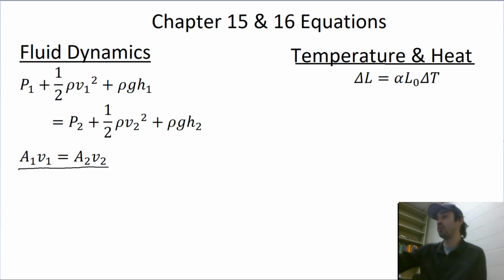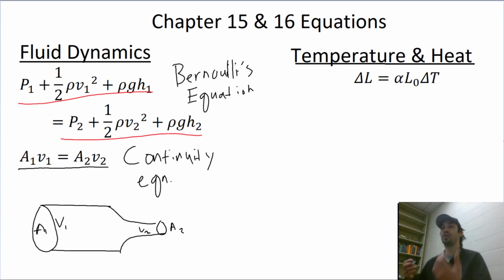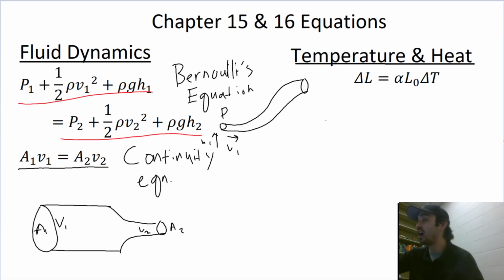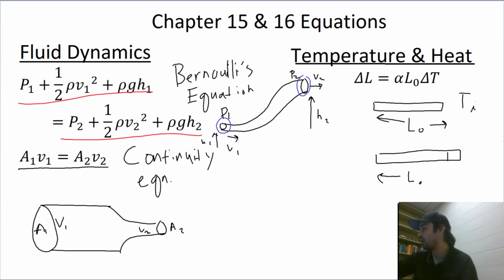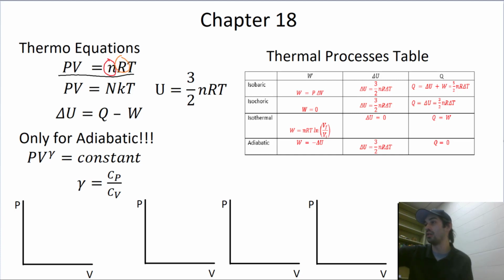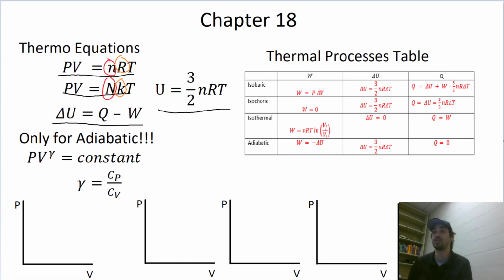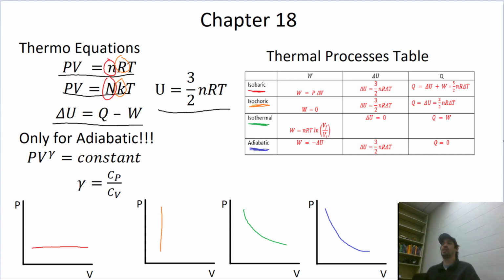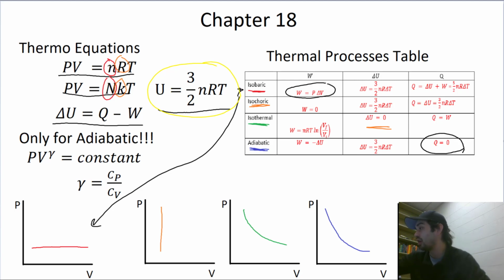PHYS 1051 Fall 2017: Final Exam Equations Part 2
This is part 2 of 2 of the final exam equation series for PHYS 1051 in the Fall of 2017